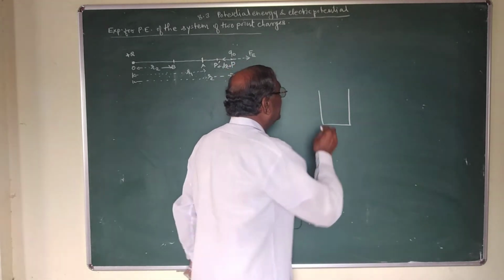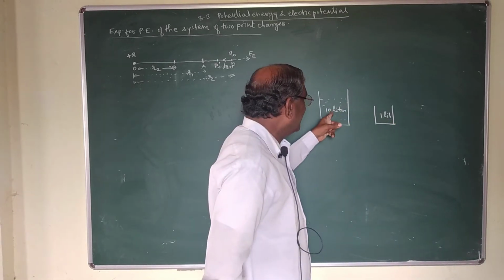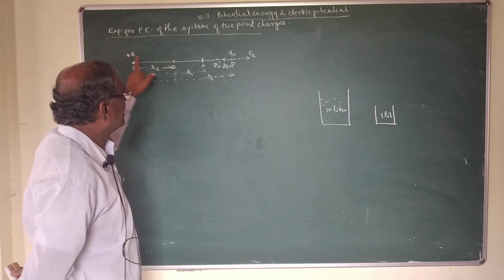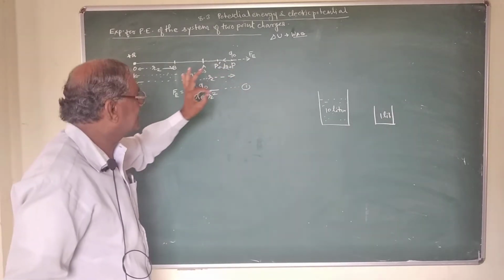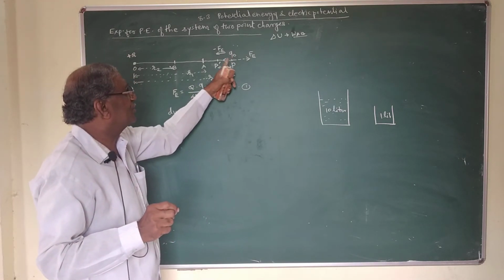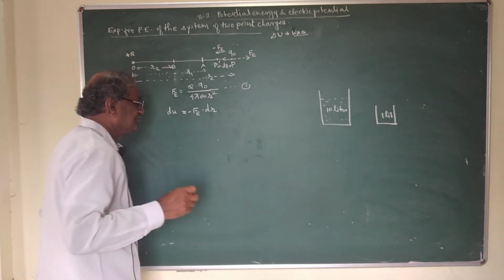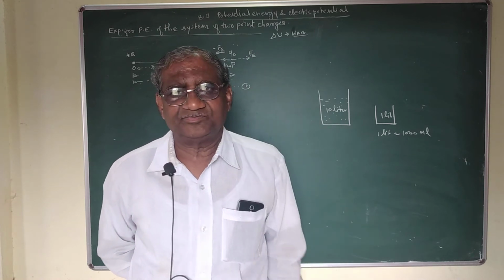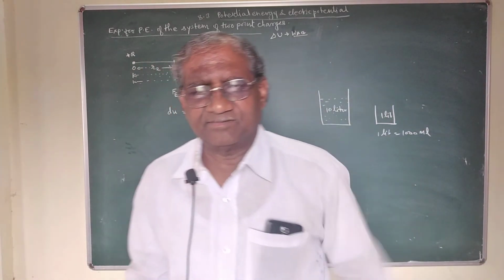Potential Energy of the system of the charges part 1